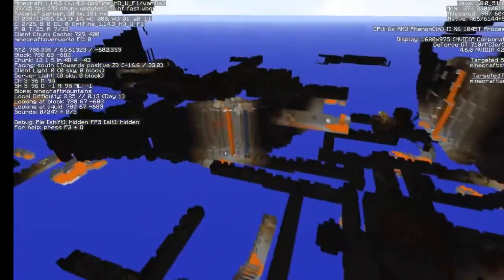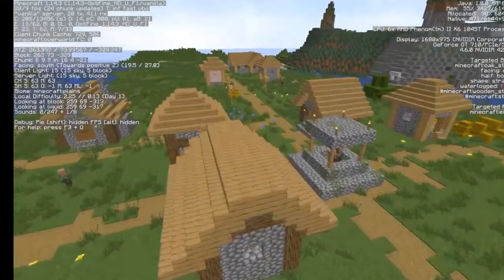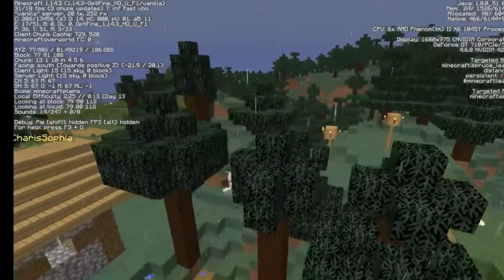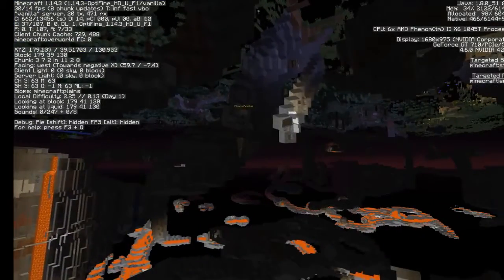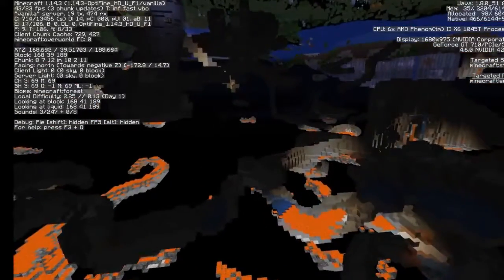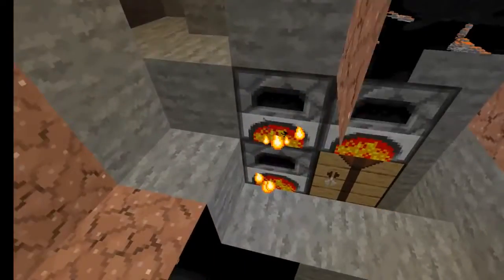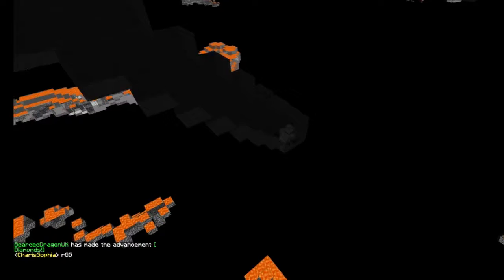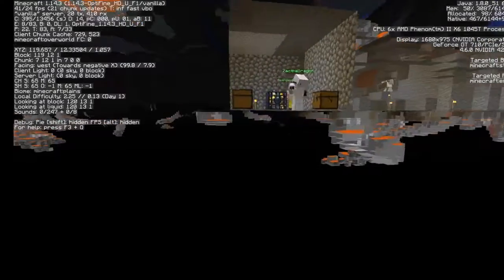Lyfcraft ⚔️ UHC 2 Episode 2 💀 Death Observes Lyfe.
Now for the second installment. Death observes Lyfe.
Special Guests: CharisSophia, Zaziggi, ZactheDragon and Recoded_Zaphod! Welcome all

I will be streaming on Twitch or Mixer at Truckpipe on either platform. Also on YouTube using Restream.io.